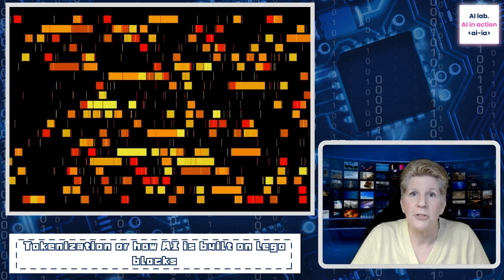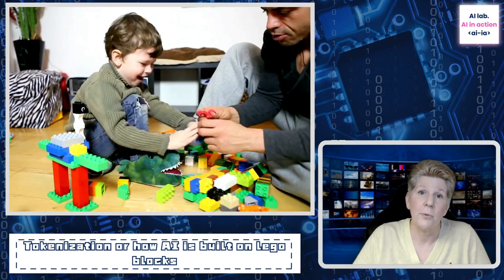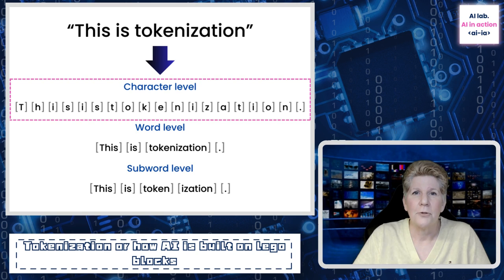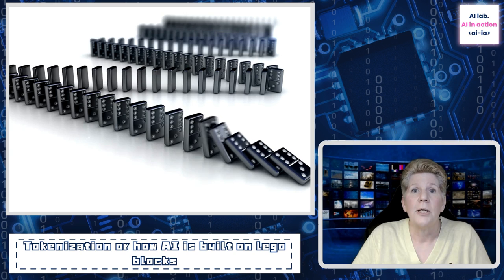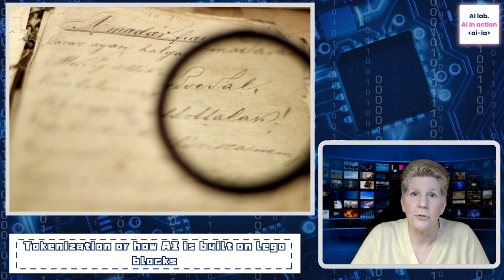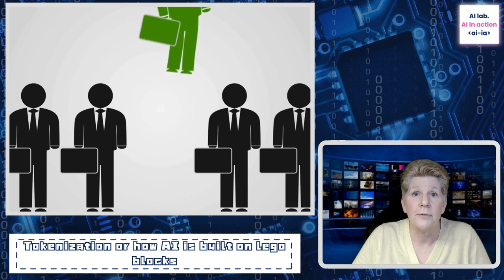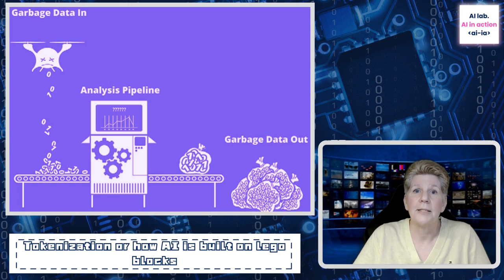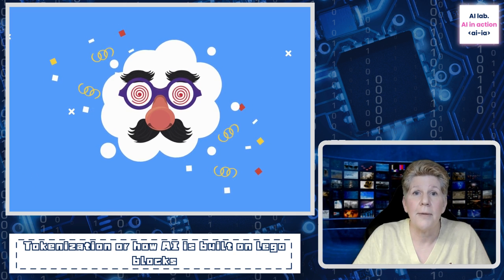AI lab – AI in Action | Episode 03: AI Tokenization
Let’s talk about AI tokenization in this third episode of our AI in Action series. Tokenization is actually pretty interesting, especially if you ever wondered how these fancy AI machines understand the stuff we type and say and produce things when we give them prompts.  Next time you're marvelling at an AI-generated text, remember it's all about those tiny tokens, dancing together in a complex symphony of language and prediction.